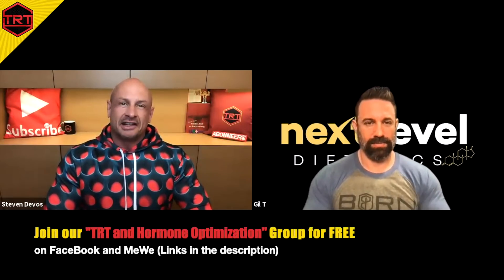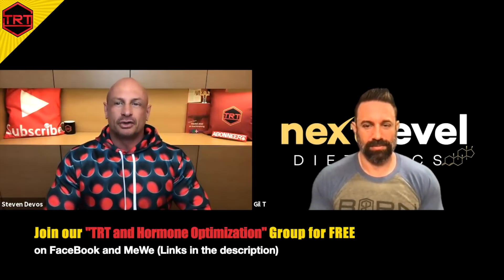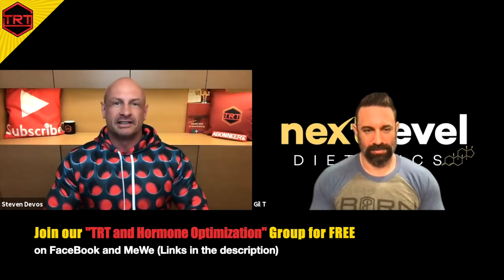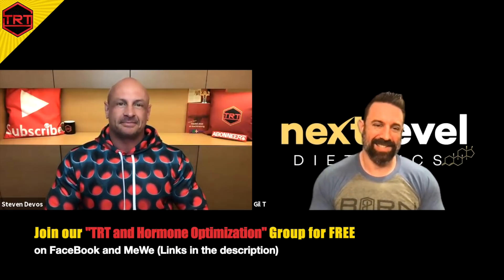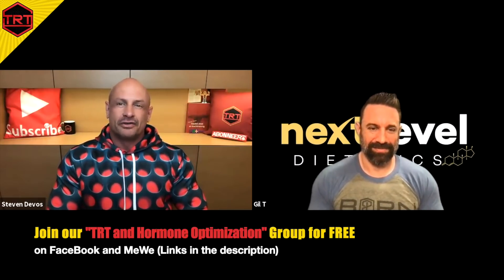DHEA and Pregnenolone on TRT - Do You Need to Be on Pregnenolone and DHEA?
Do I need to take DHEA and Pregnenolone on TRT?
Do you need to be on Pregnenolone and dhea while being on Testosterone Replacement Therapy? How do I know? What symptoms to look out for? What would be the benefits and side effects of both? And dosing?
➜➜Recommended Pregnenolone
➜➜Recommended DHEA
➜➜Because so many asked: Link to 3D hoodie